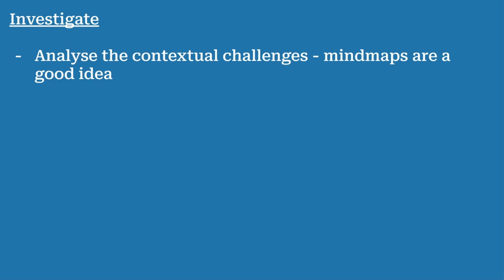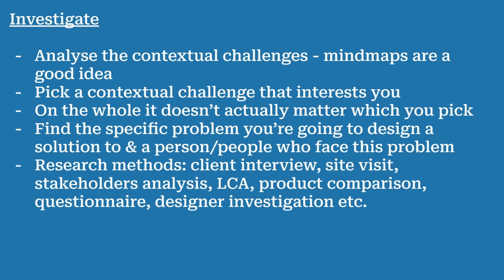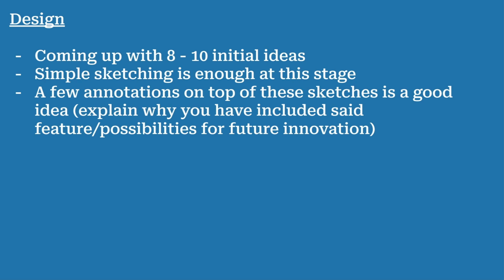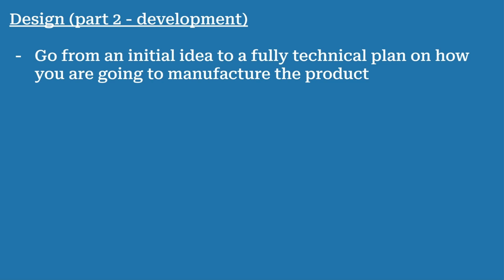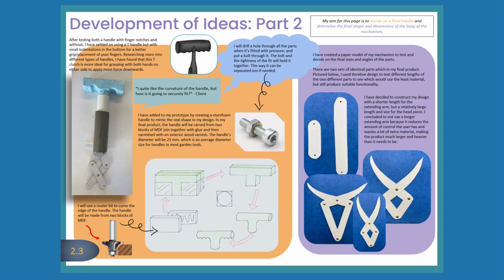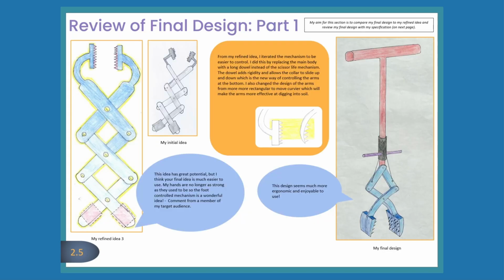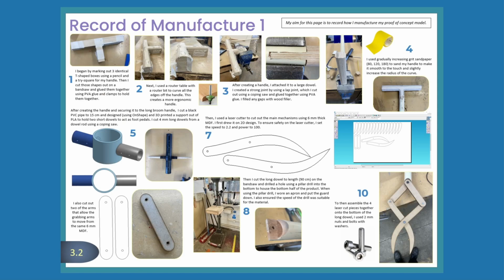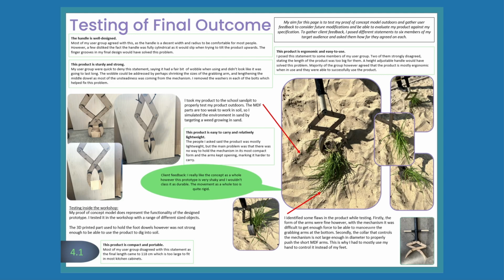How I Got 91% In My GCSE Design & Technology Coursework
I got 91% in my NEA in GCSE DT in 2022. I go through my entire coursework and tips for each section (investigate, design, make & evaluate).

0:00 Intro
0:50 Folder etiquette
1:32 Investigate (16 marks)
4:49 Design (42 marks)
11:11 Manufacture (36 marks)
12:42 Evaluate (6 marks)